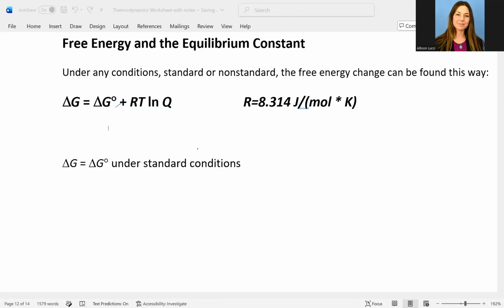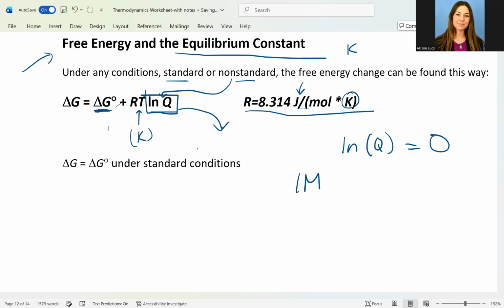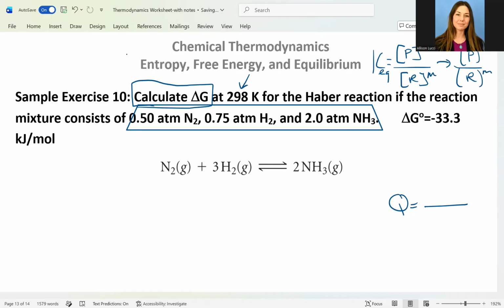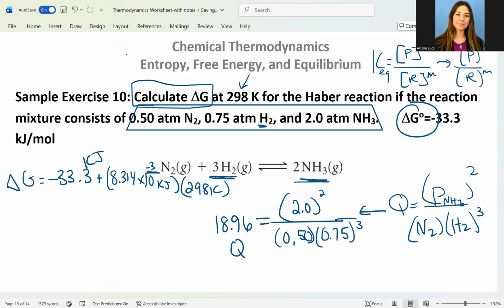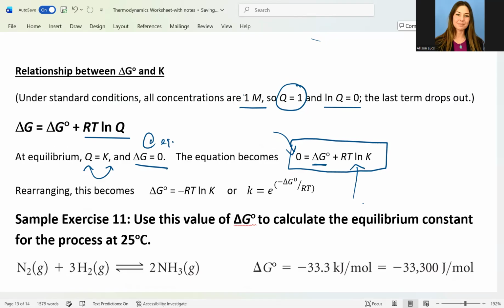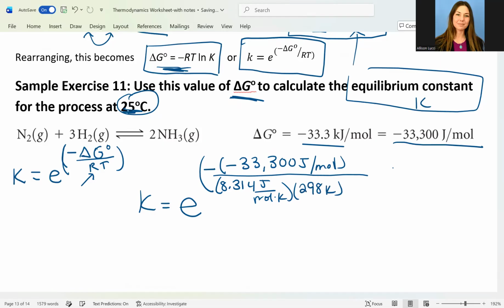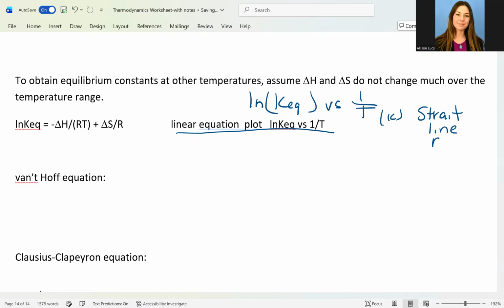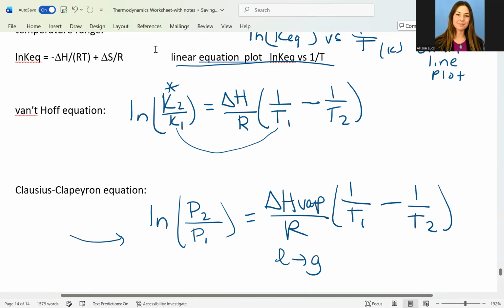Chapter 18 11 Sample Exercises 10 & 11